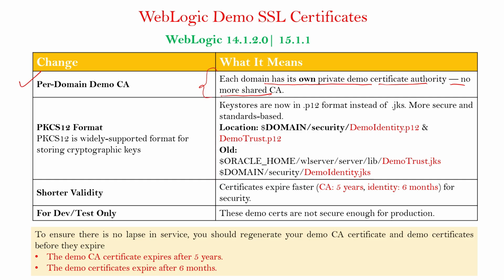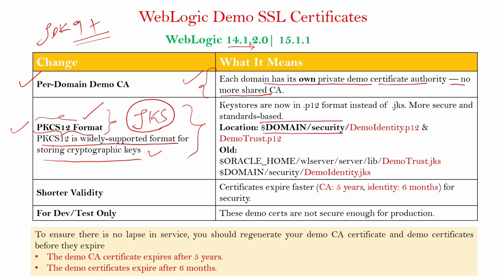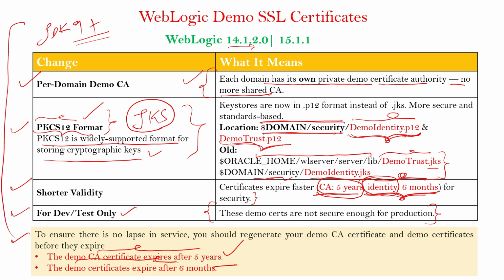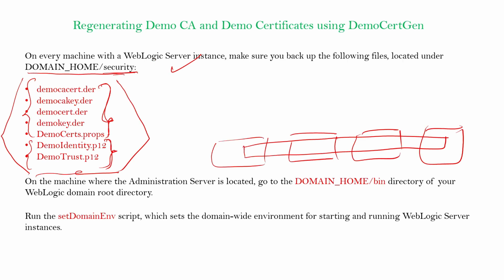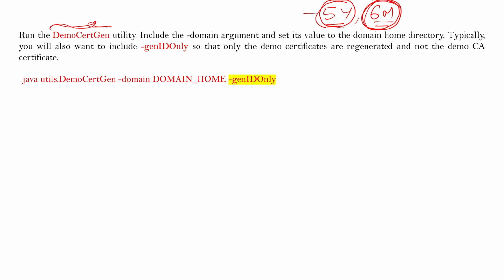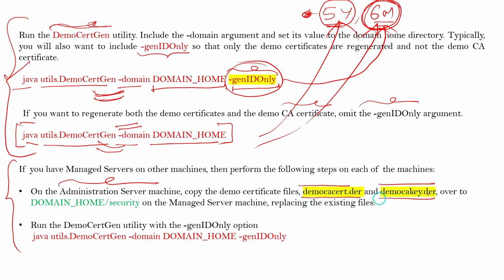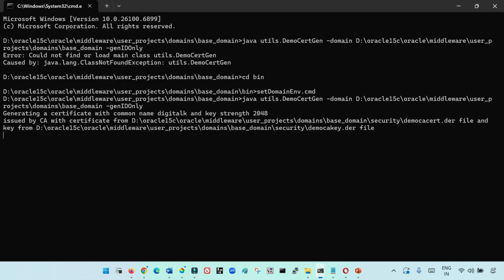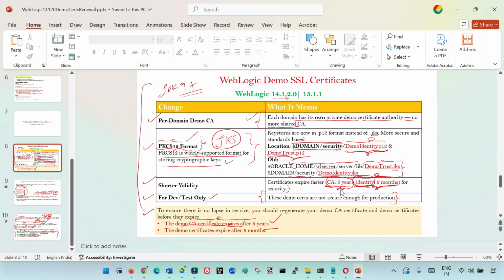WebLogic Server 14C(14.1.2) & 15C(15.1.1)Series : Zero to Hero: SSL Configuration Session 47